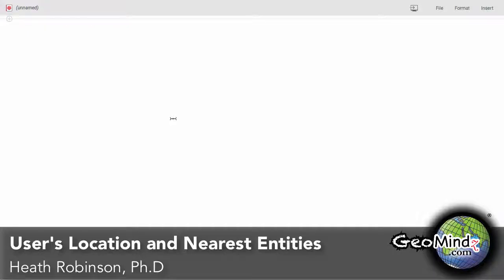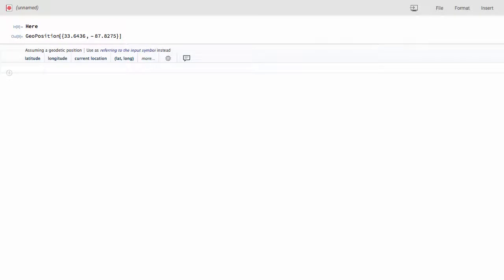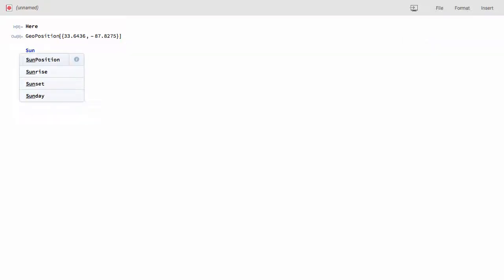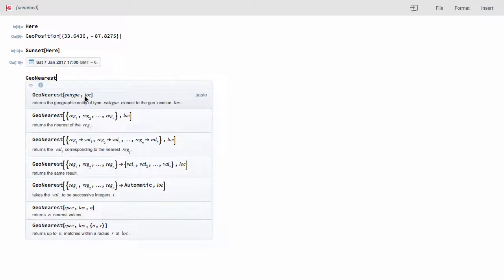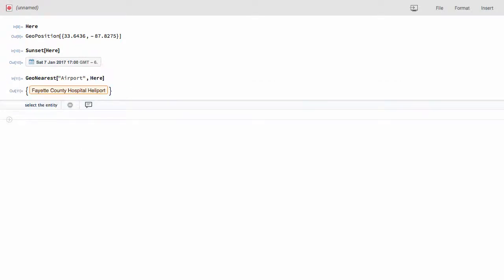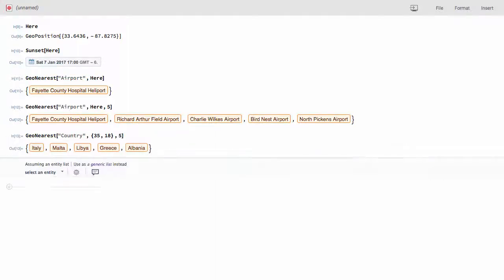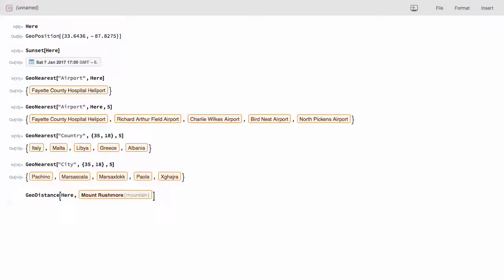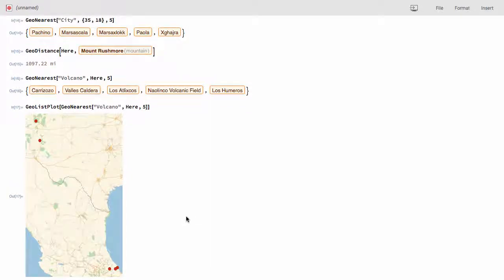"Here" and "GeoNearest" Functions - The Wolfram Language for GIS Programming and Analysis (7/11)